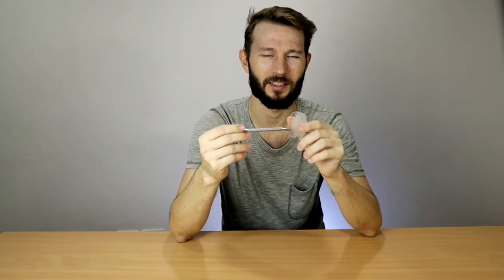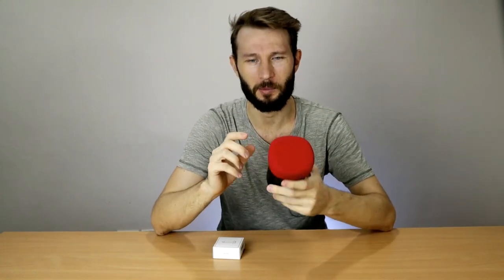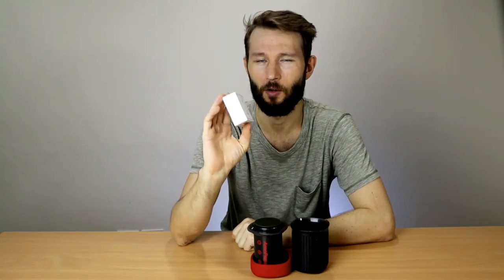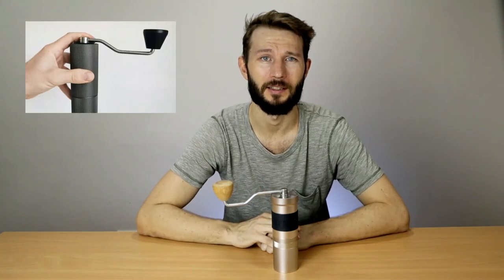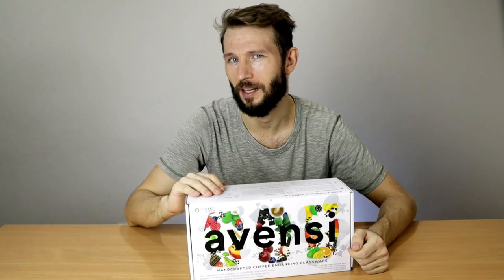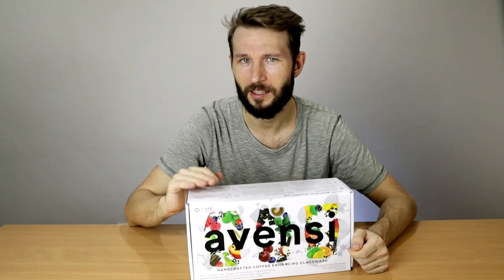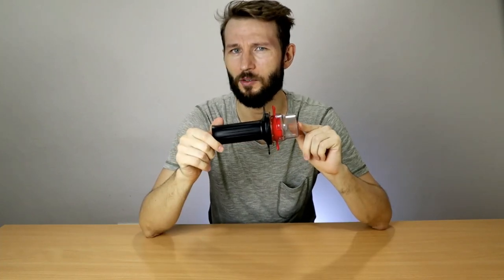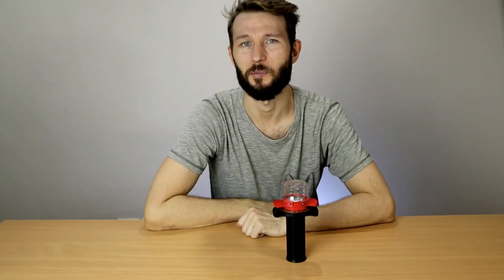11 Best Gifts for Coffee Lovers 🎁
Here are the best coffee gift ideas for 2020. Whether you're buying presents for a seasoned coffee pro or a burgeoning coffee lover, you'll be inspired by these ideas.

1: Melodrip
2: Aeropress Go
3:Aesir Coffee Filter
4: Coffee grinder: 1zpresso Jx Pro
5: The World Coffee Atlas
6: What I know About Running Coffee Shops
7: TDS-meter
9: Clever Coffee Dripper
10: Cafflano Kompresso